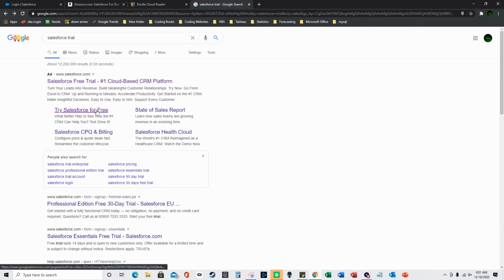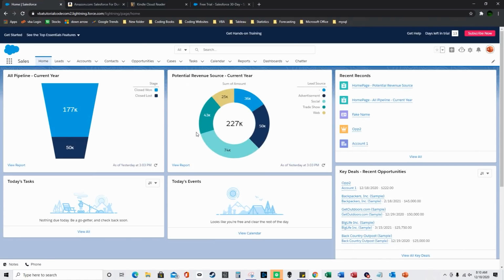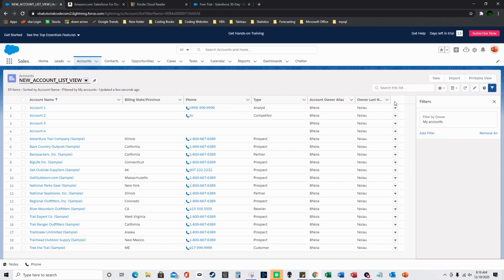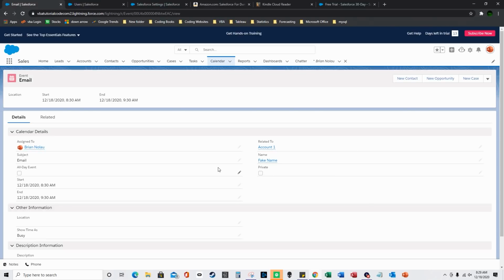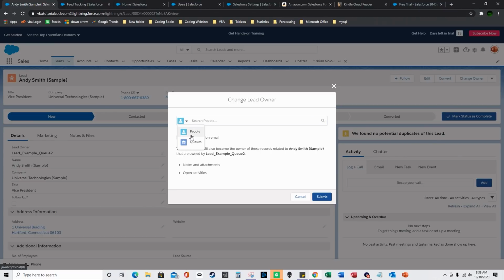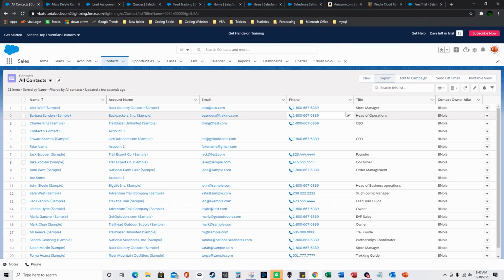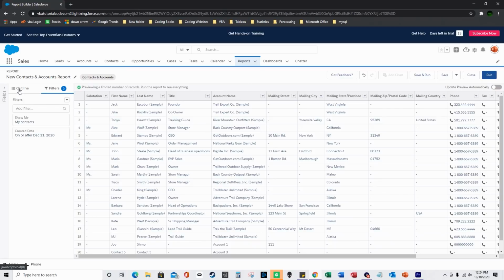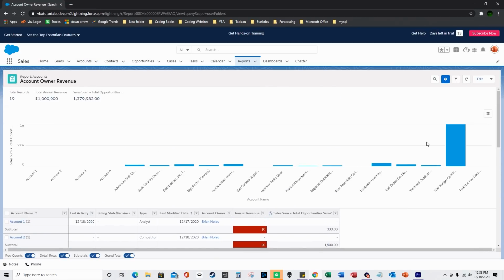Salesforce For Dummies 2020 Lesson Part 1 Tutorial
In this video, I summarize the first half of Salesforce for Dummies 2020.

Concepts covered:
1 - How to access Salesforce website.
3 - What Salesforce is and does
4 - The different versions of Salesforce: Salesforce Essentials, Lightning Professional, Lightning Enterprise, Lightning Unlimited
5 - How to access your username and change your password
6 - How to switch between Classic View and Lightning View
7 - Navigation Bar and editing the Navigation Bar
8 - Apps such as Recycle Bin or Chatter
9 - Events
10 - Tasks
11 - Changing Account View
12 - Make a Custom list View for Accounts with a Filter criteria
13 - Create custom columns for account page
14 - Add contacts to an Account
15 - Making accounts Parents to other accounts or relating contacts
16 - Update profile settings, customize Layout, Download Salesforce Mobile
17 - Customize Time Zone
18 - Grant login access
19 - Restore deleted records from Recycle Bin
20 - How to create an Event or Task and Assign it to somone
21 - Tracking Activity for a contact or account or opportunity or Lead as the days progress
22 - Communicate with Chatter, follow all Objects with Streams, create custom groups with confidential information that allows exclusive members and clients with read only access with permissions
23 - Follow chatter users, create chatter posts, polls, ask questions
24 - Customize Chatter settings
25 - Create and Import csv file into Leads
26 - Duplicate Leads / Merge into one Lead
27 - Convert a Lead into an Opportunity, Account, or Contact or all 3
28 - Setup a Queue for Leads (custom View)
29 - Assign Leads to a Queue
30 - Auto-Assign Leads to particular Users based on criteria with Lead Assignment Rules
31 - Mass Delete Records such as Leads, Accounts, Contacts etc.
32 - Create Opportunities under Contacts
33 - Create a Rollup Summary field column for the Account Page based on the amounts field in an opportunity assigned to an account and get the total amounts for an account based on the underlying opportunities
34 - Drag opportunities across the different stages from beginning to completed and view the total balance associate with each stage
35 - Create Reports
36 - Save and Export Reports
37 - Create formulas, group report columns, Summarize and bucket columns (categorize)
38 - Conditionally Format reports